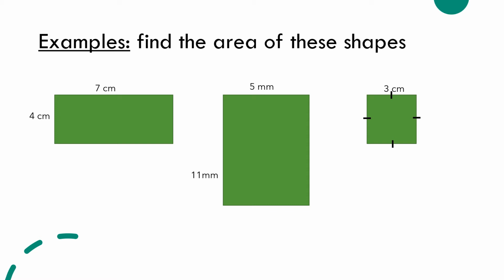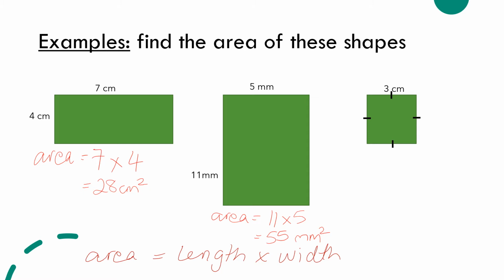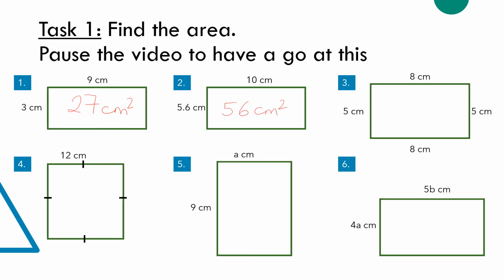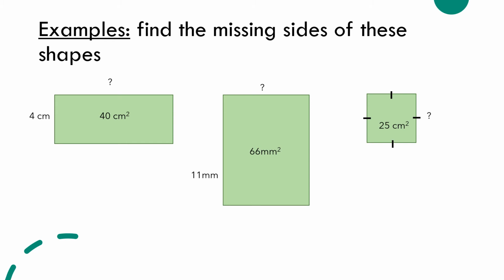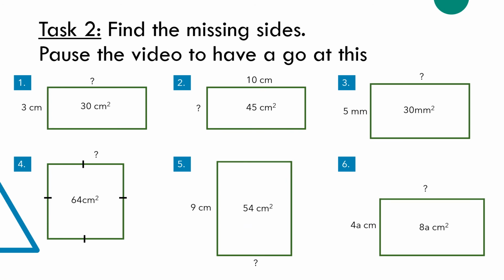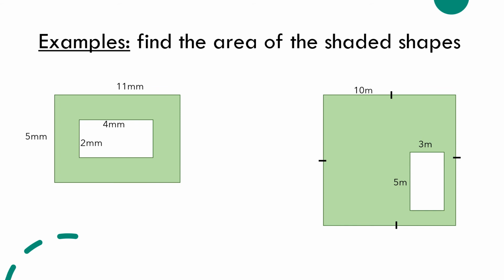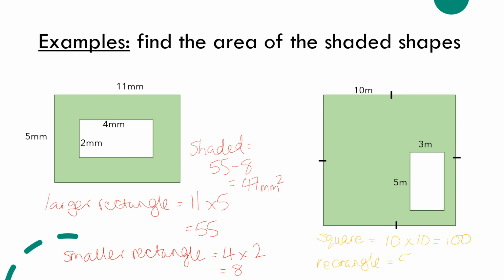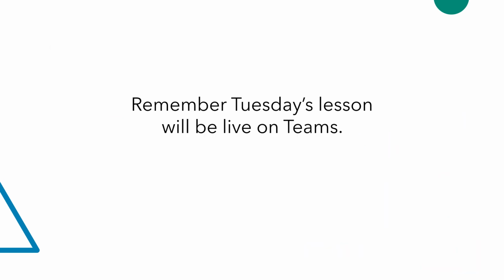Lesson 1 Area Recap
Today we are going to practise finding the area of rectangles and squares and then solve related problems.